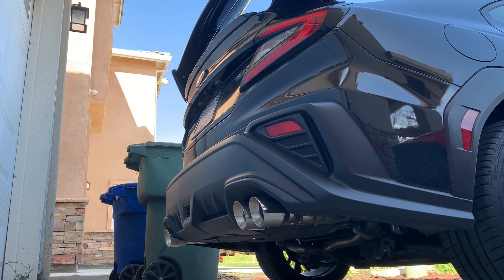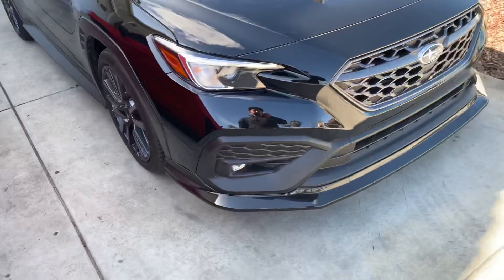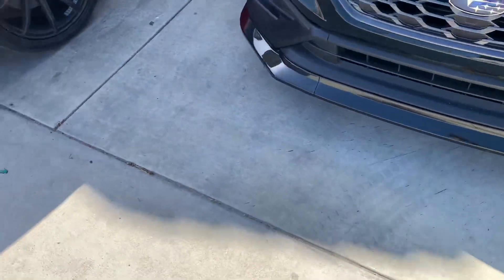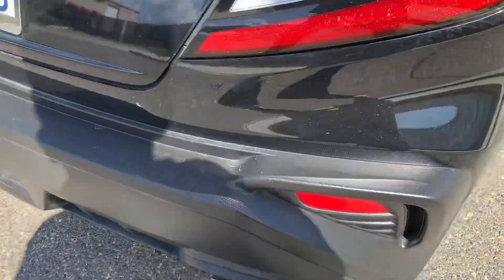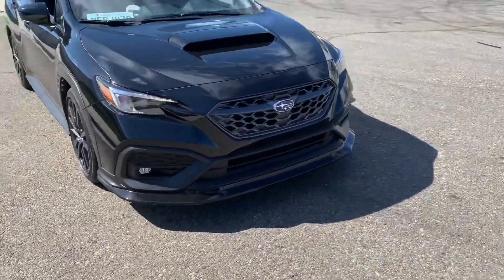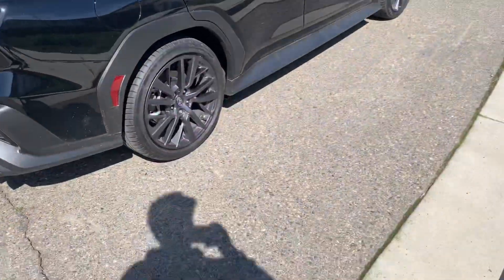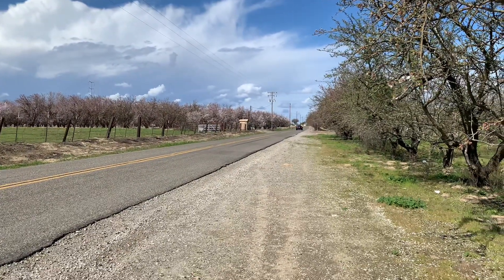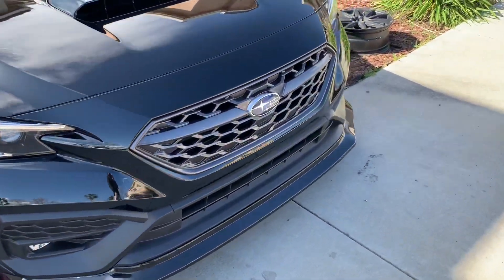2022 Subaru Wrx gets an Exhaust!